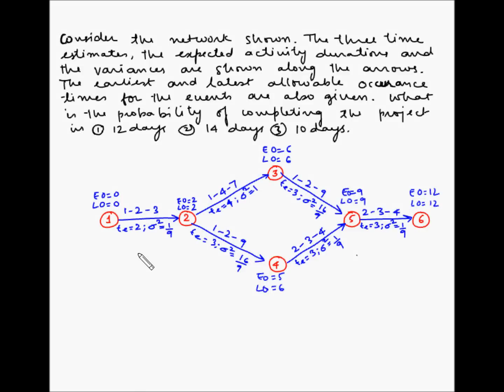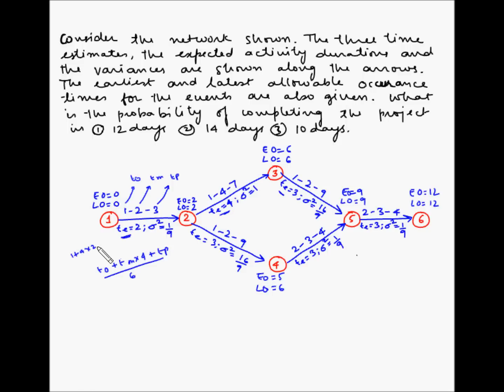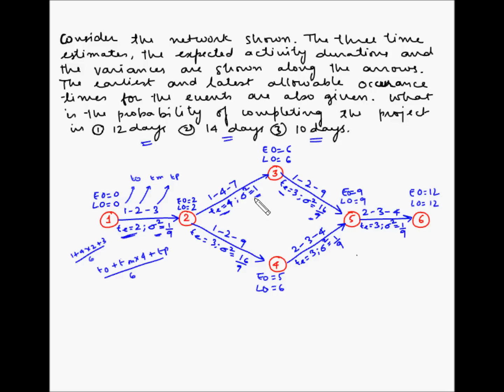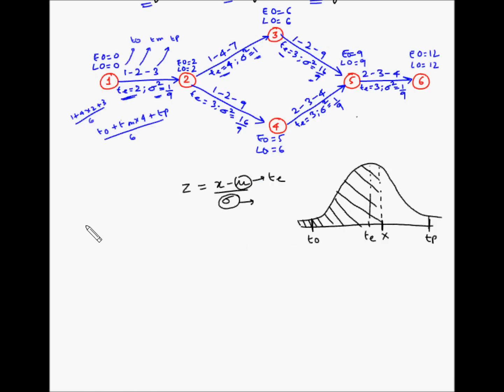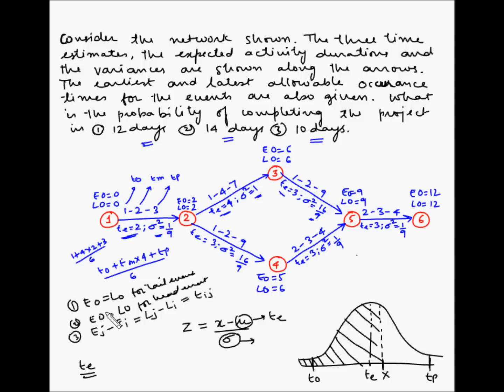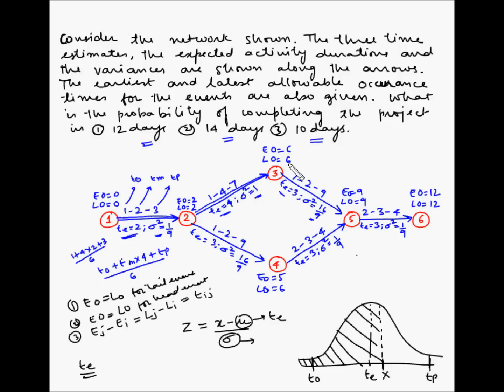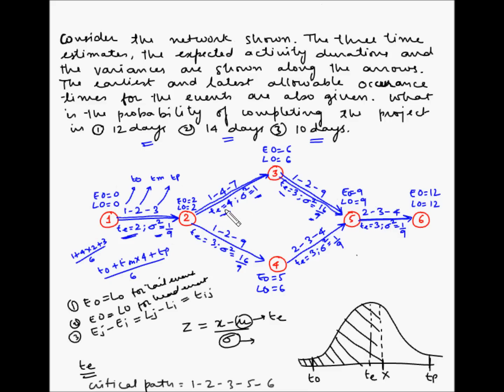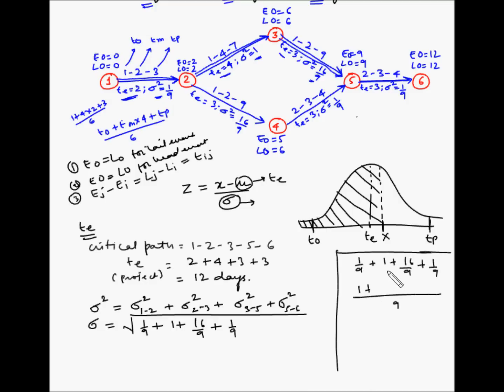Project Management - PERT - Example 2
In this video, you will learn how to find out the probability of completing a project within a certain number of days.